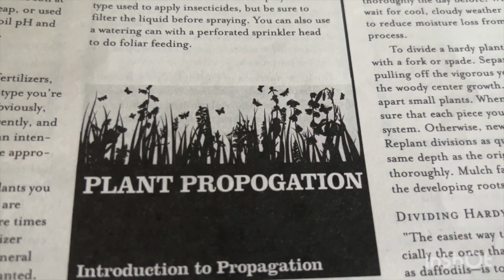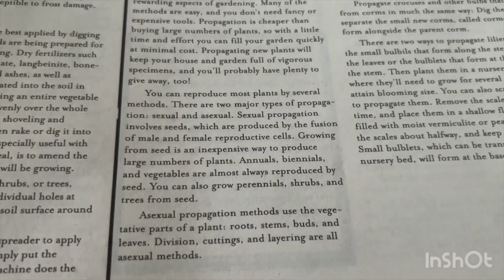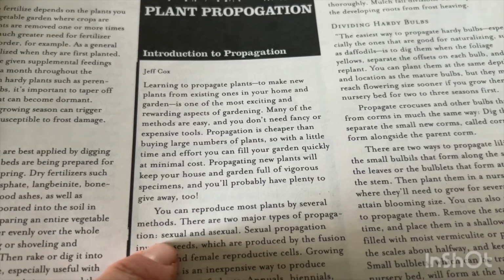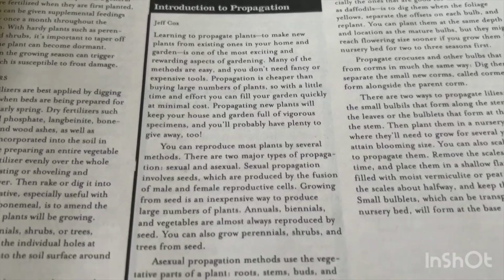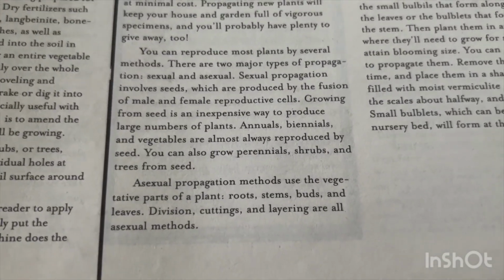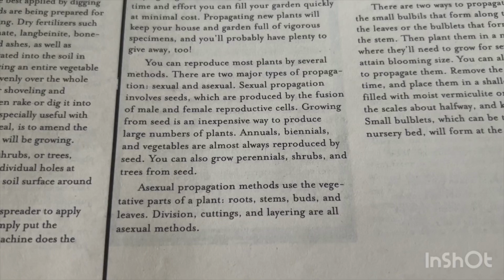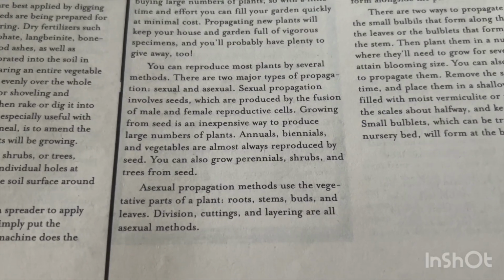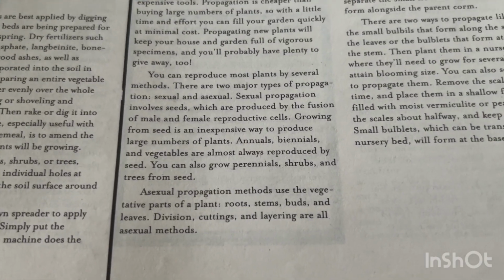Garden Terminology Tuesday! Propagation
Do you want to talk more about how to keep doubling your plant collection?!